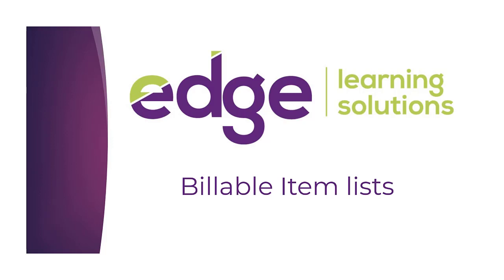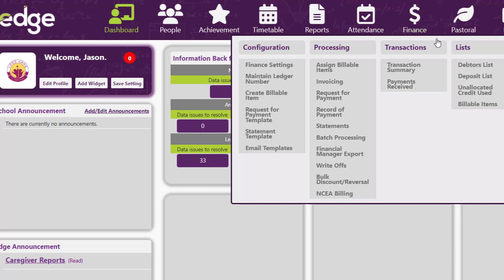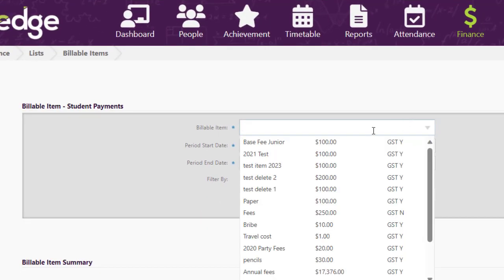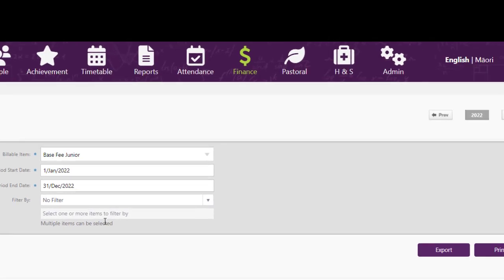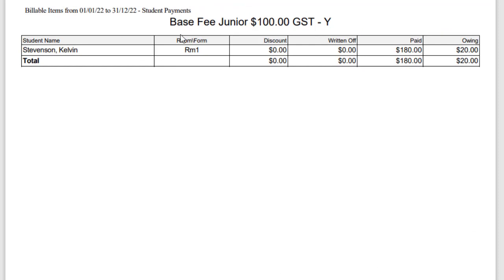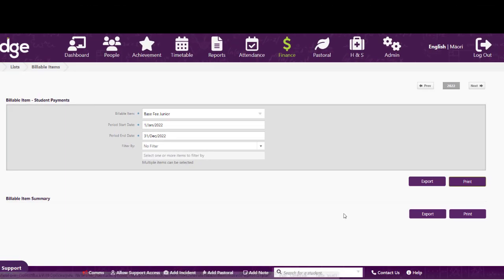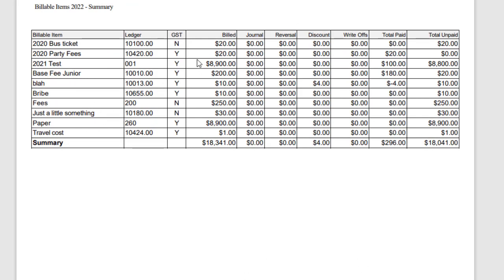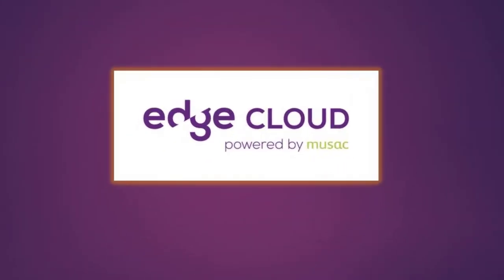Billable Item List